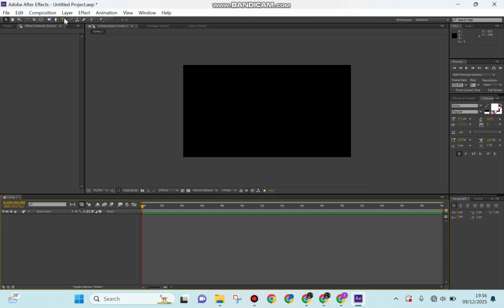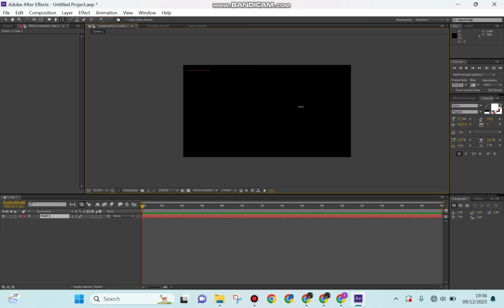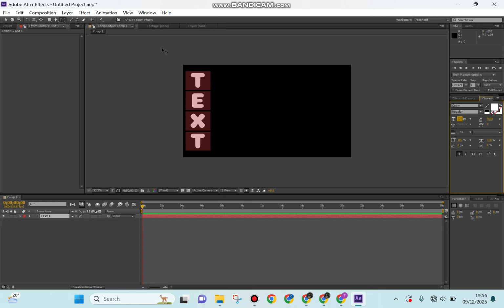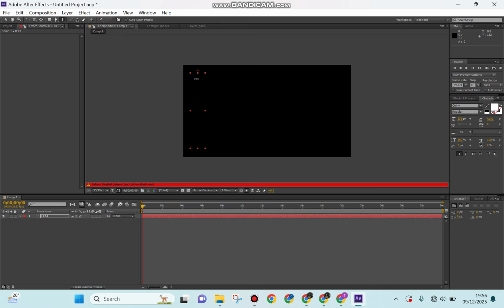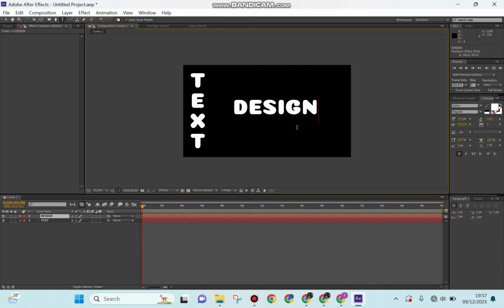Fix Your AE TEXT in Seconds! Turn Vertical Text into Perfect Horizontal Layout | After Effects Hack!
Is your After Effects text stuck vertically and driving you crazy? 😫🔤
In this fast and beginner-friendly tutorial, you’ll learn the exact method to change vertical text into clean, perfect horizontal text — in just a few clicks!

Whether you’re editing titles, making kinetic typography, or creating animated captions, this trick will save you tons of time and instantly improve your workflow. No plugins, no complicated menus, just a simple and powerful AE fix!

🎯 What you’ll learn:
✅ How to locate the text orientation settings
✅ Turning vertical text into horizontal instantly
✅ Fixing spacing issues after orientation changes
✅ Making text sharper, cleaner, and animation-ready
✅ Bonus tips for smoother typography animation

💡 Perfect for: video editors, motion designers, beginners, students, and anyone stuck with messed-up text alignment in After Effects.